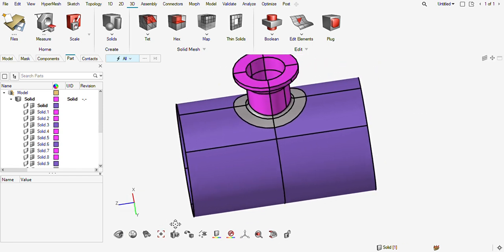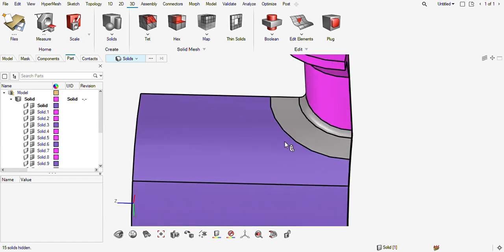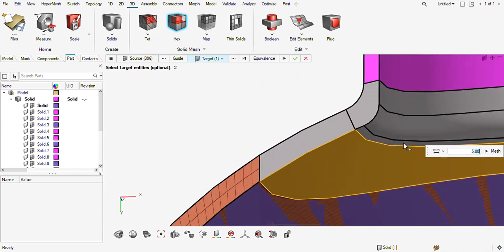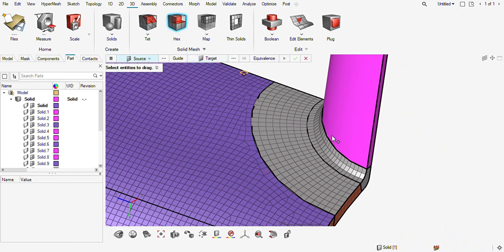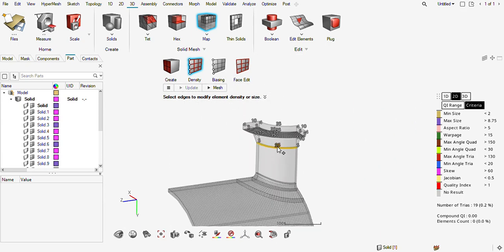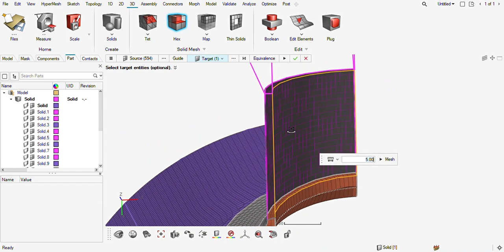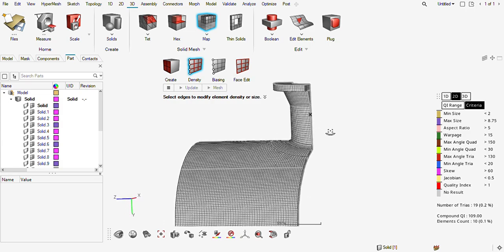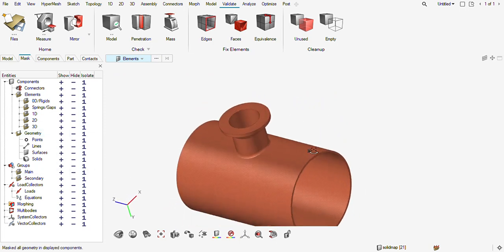How to Master Hex Meshing with HyperMesh 2023: A Comprehensive Guide: Part F (Nozzle Shell Junction)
In this in-depth tutorial, we dive into the intricacies of hex meshing using HyperMesh 2023. Whether you're a beginner or an experienced user, this comprehensive guide will equip you with the skills and knowledge needed to excel in hex meshing. From basic concepts to advanced techniques, follow along as we explore every aspect of the process, providing clear explanations and practical demonstrations along the way. By the end of this video, you'll be well on your way to mastering hex meshing in HyperMesh 2023. Don't miss out on this valuable resource for enhancing your meshing capabilities!